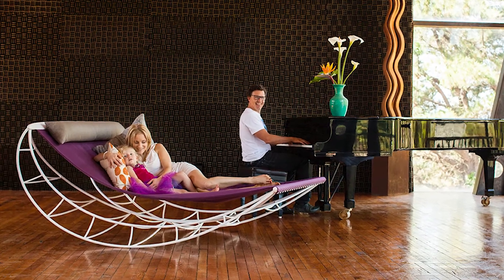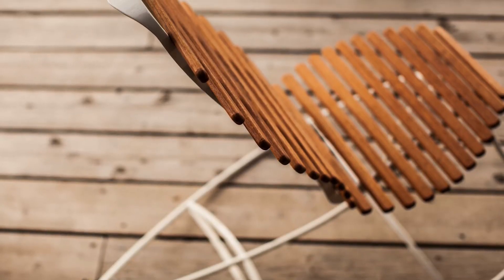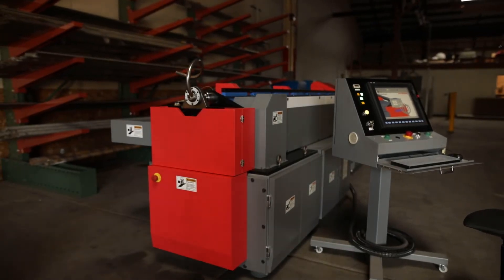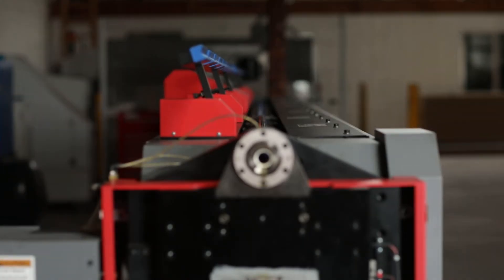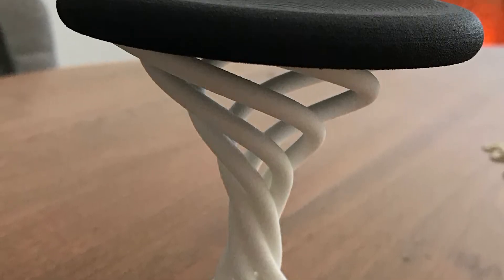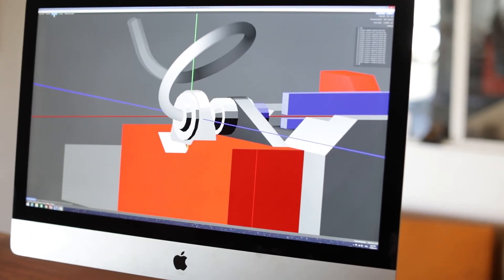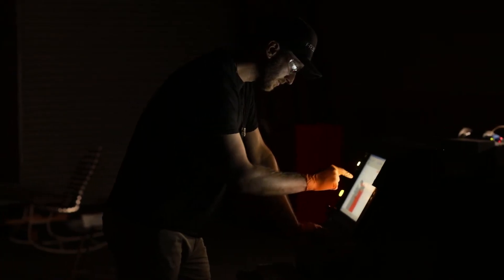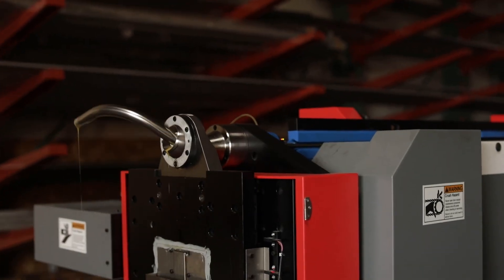Fr33form: Nissin Freeform Bender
We are Fr33form, a custom design and fabrication shop in Watsonville, California.

Here you get to know our Nissin Freeform Bender, which forms tubes in three dimensions.